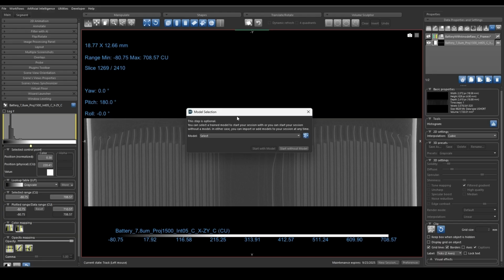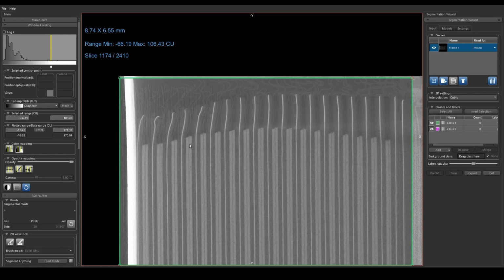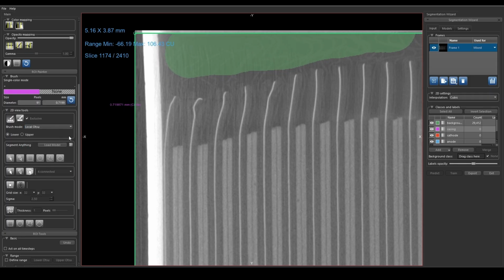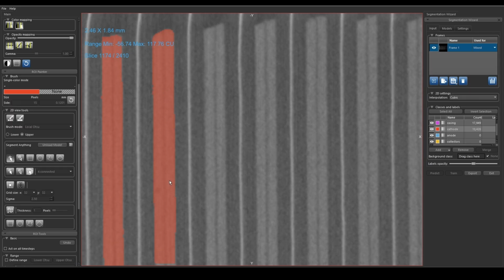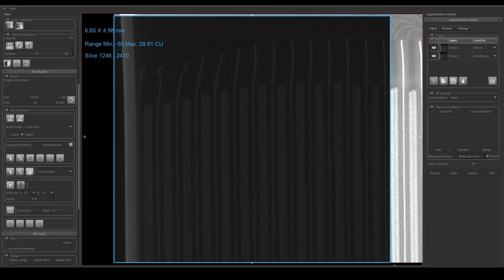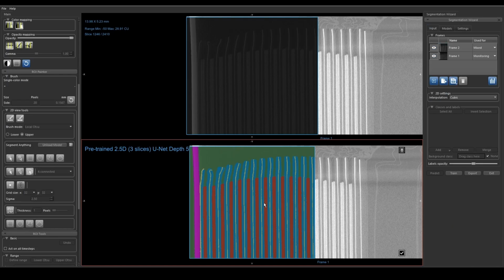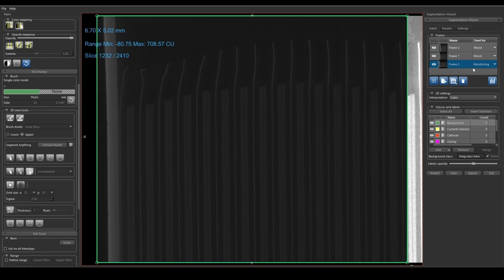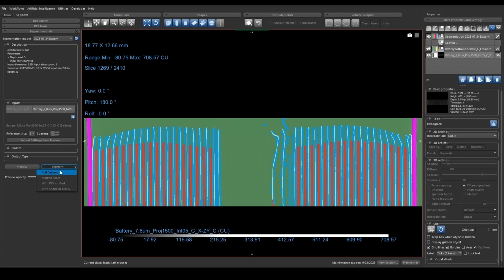Segmentation Wizard - Part 2: How to Create a Ground Truth and Train a Deep Learning Model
Learn how to label your training set (groundtruth) using the available tools in Dragonfly 3D World to train a deep learning model to segment your data.